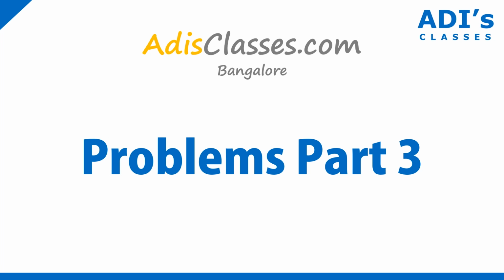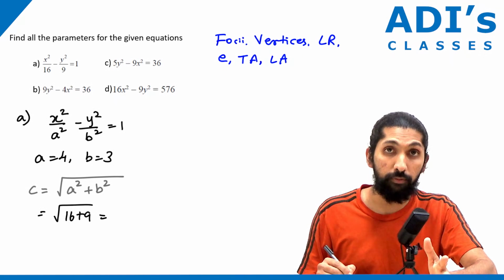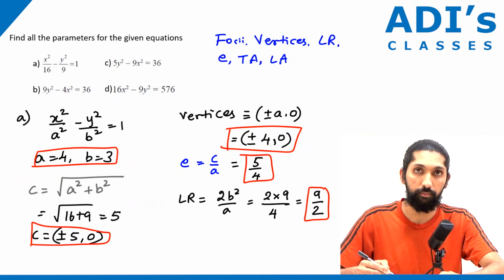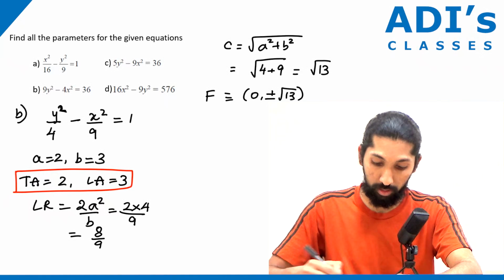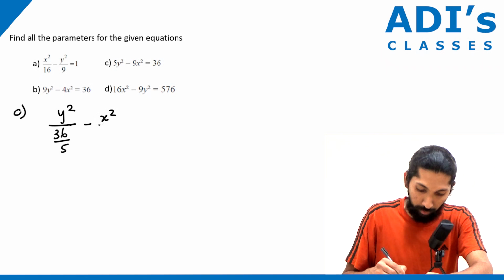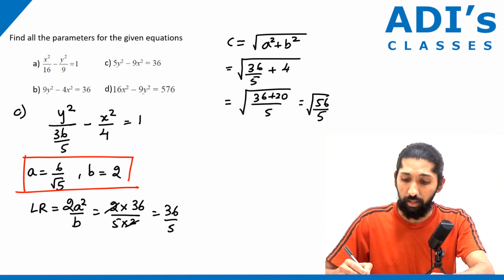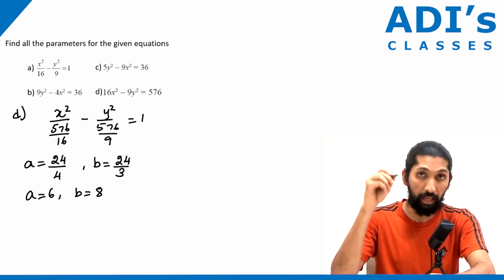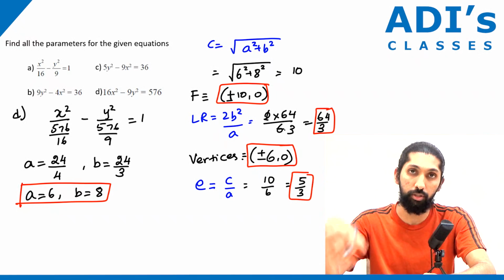Problems part 3 | Conic Sections | CBSE & PUC | 11th Math - ADIs Classes